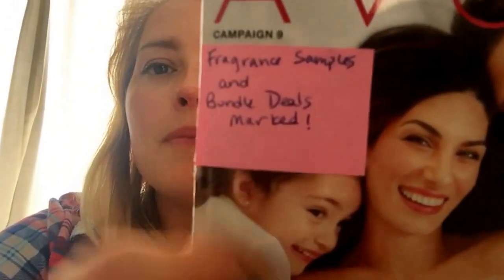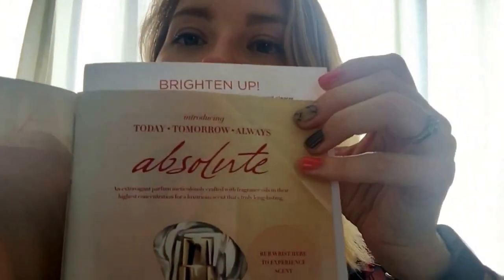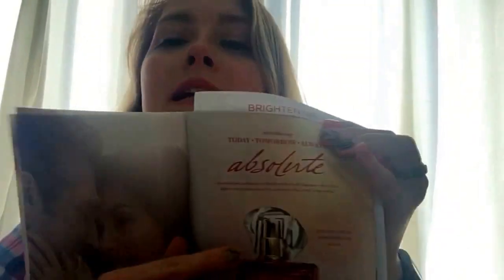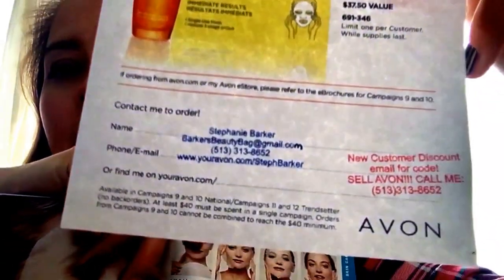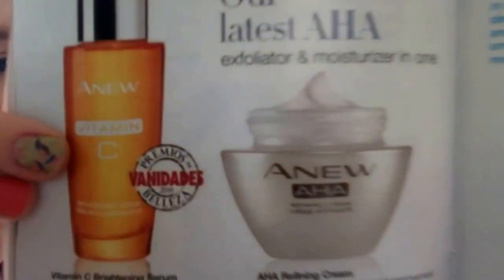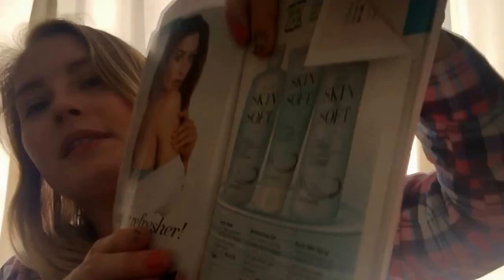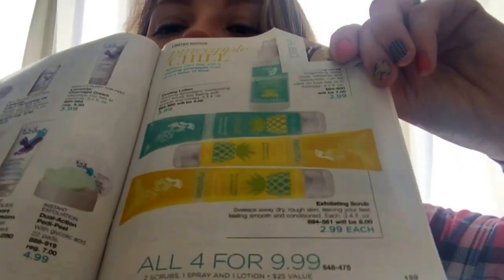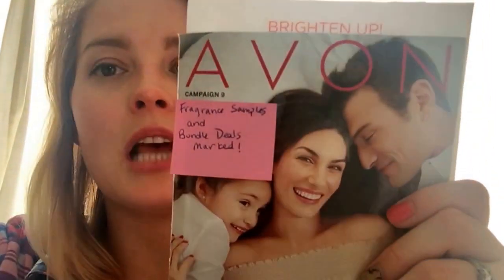How I prep my AVON campaign books / catalogs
This is how I prepare AVON my campaign catalogs before I hand them out!